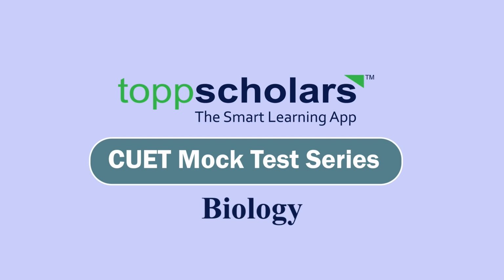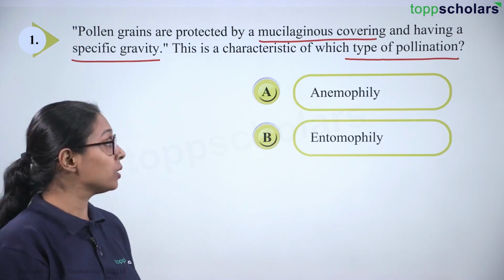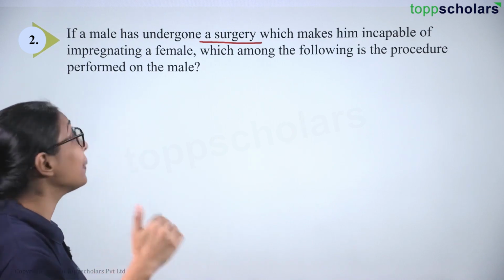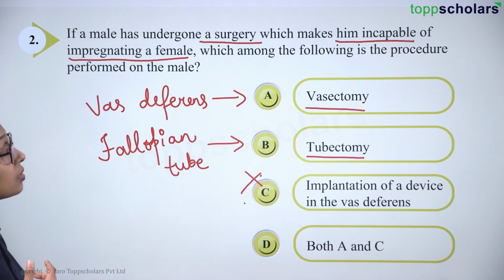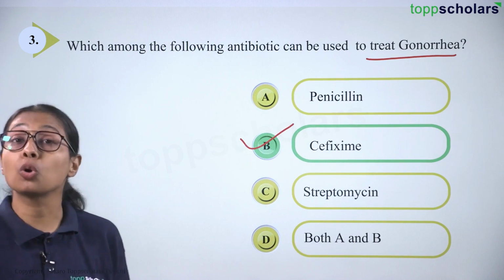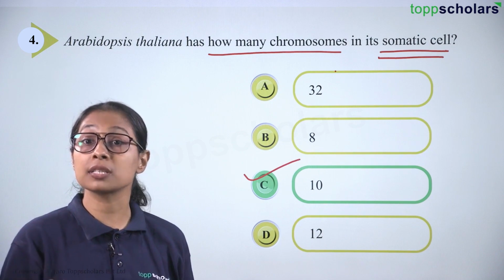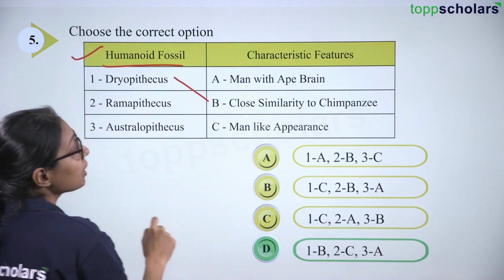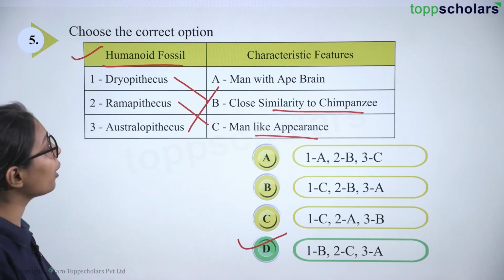CUET 2023 Biology - Top 5 Mandatory Questions For CUET 2023 | Shortcut | Secret trick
CUET 2023 Biology - Top 5 Mandatory Questions For NEET 2023